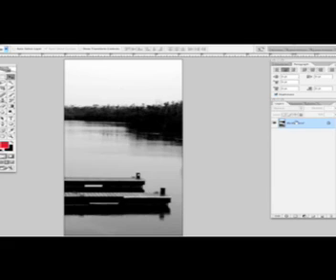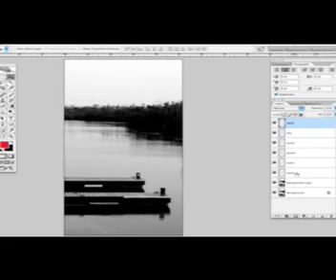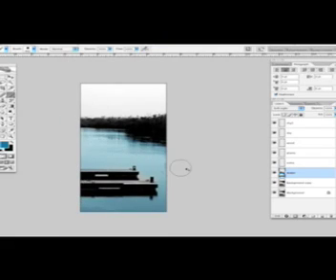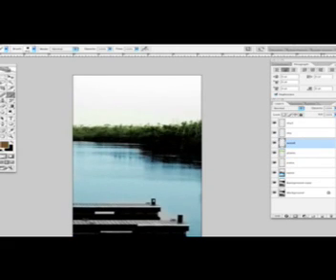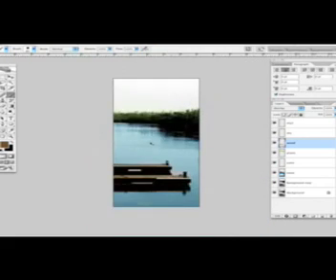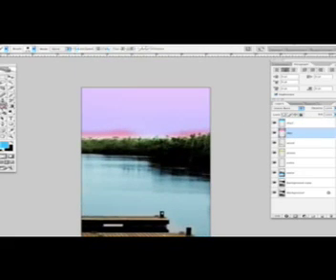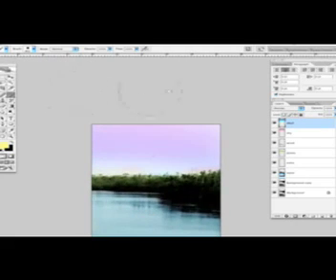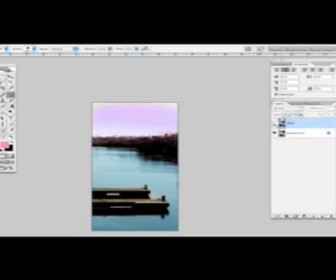Photoshop Tutorial: Black & White to Color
A really easy to follow tutorial for Beginners starting to use Photoshop. This Tutorial will show you how to color Black and White images to turn them into beautiful and original Color Photographs